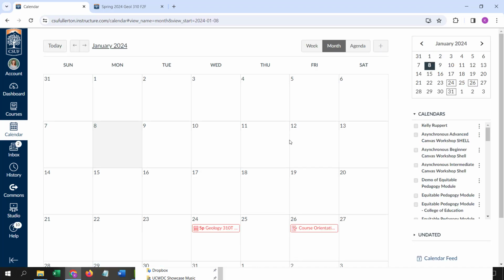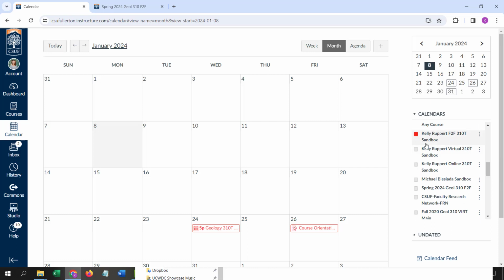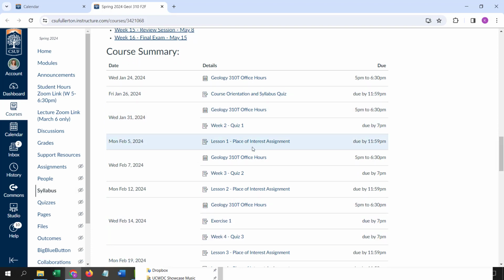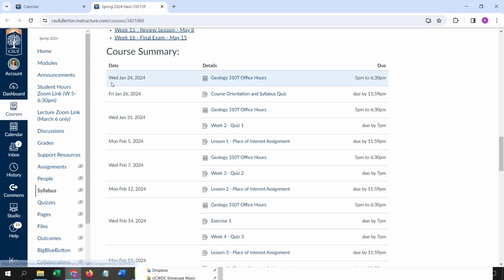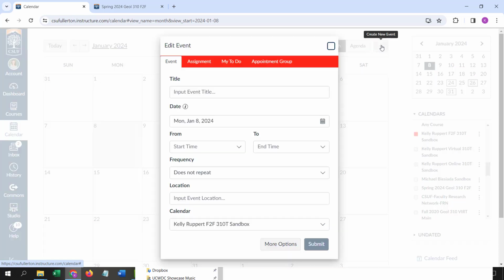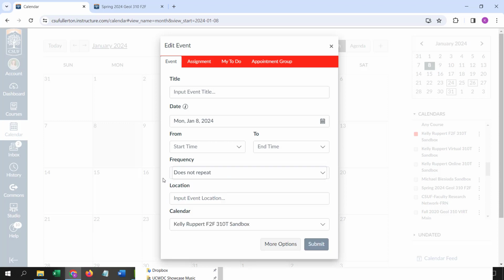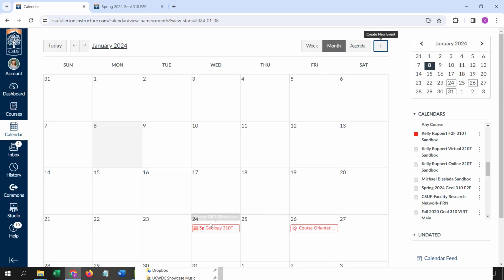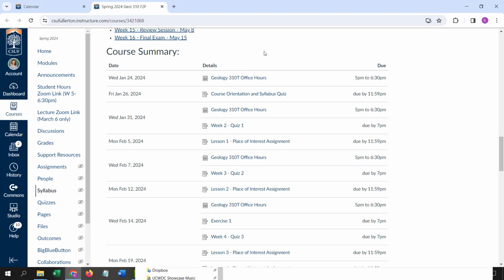Adding Events to Your Canvas Calendar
This video shows faculty how to add events to a course calendar in Canvas. It also discusses where these events display and what types of events, outside of those auto-generated by Canvas, an instructor might want to add. A description of the strategy was initially presented in a workshop titled Creating Student-Friendly Canvas Courses for Any Modality.